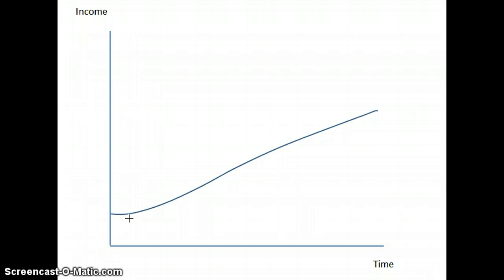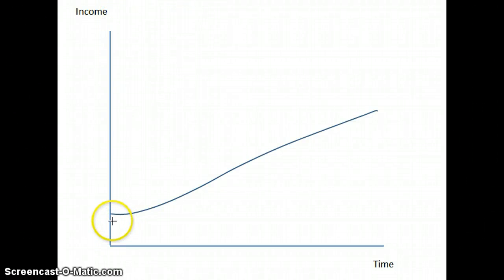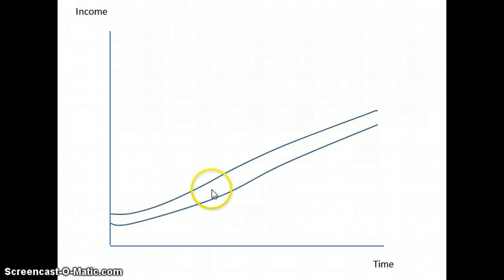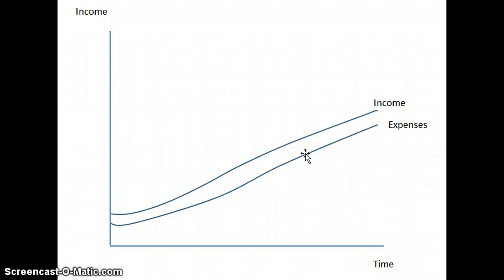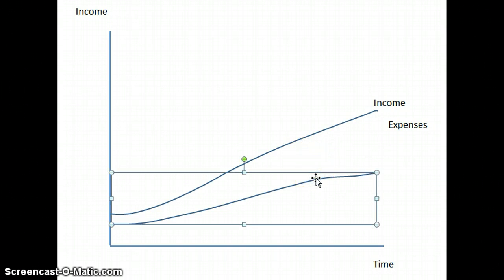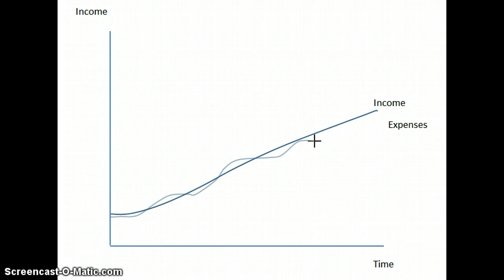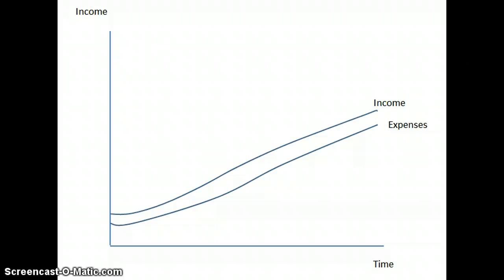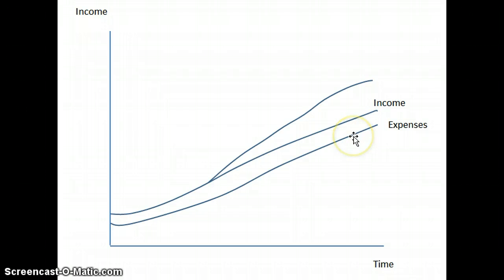Income and Saving